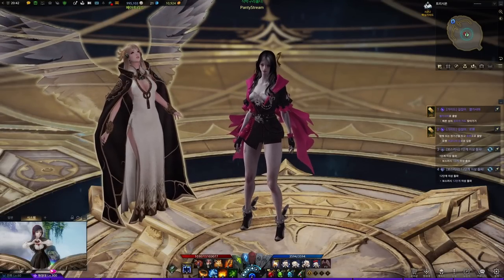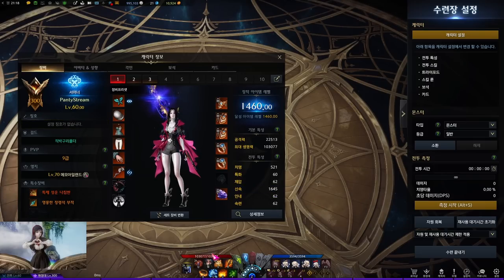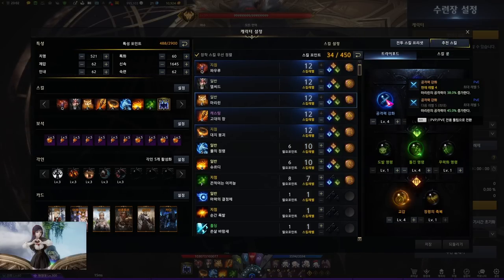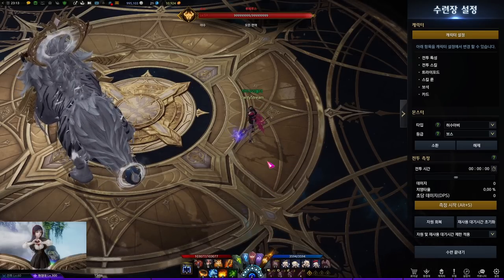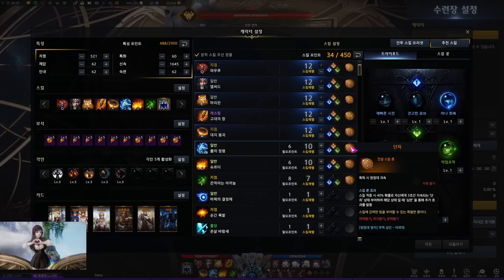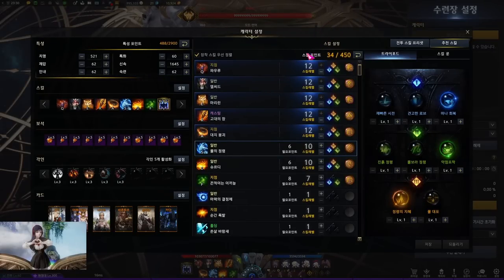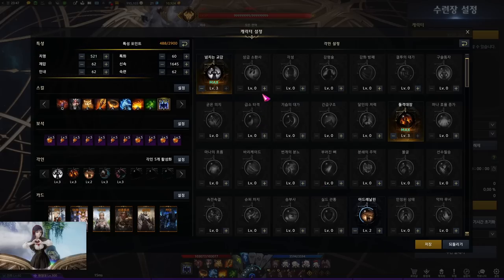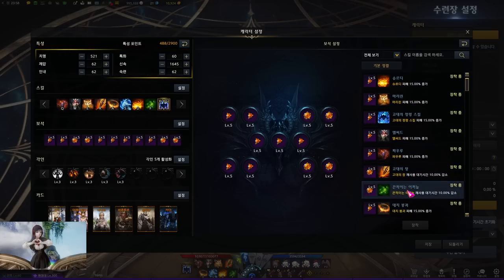[Lost Ark] Summoner Communication Overflow Guide (Minion build)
00:00 Intro
00:18 Class engraving
00:42 Gear & Stats
01:07 Skills
07:36 Engravings
08:48 Gems
09:09 Rotation
11:26 Outro